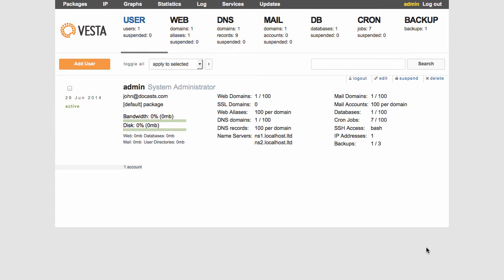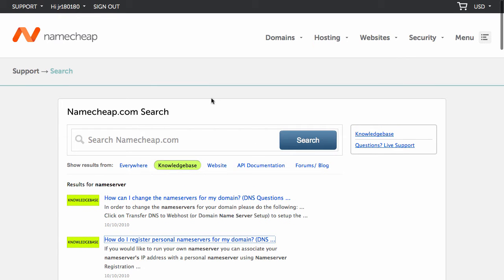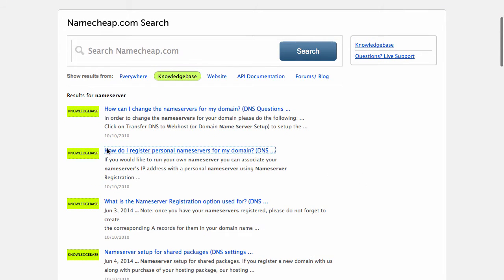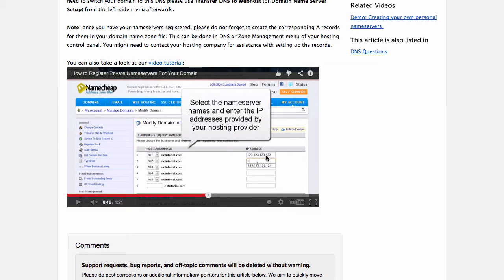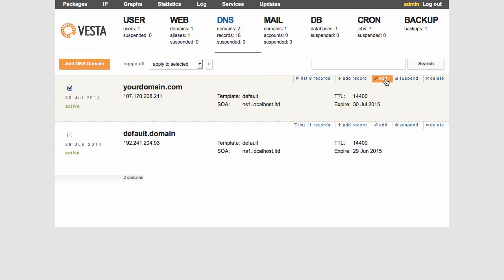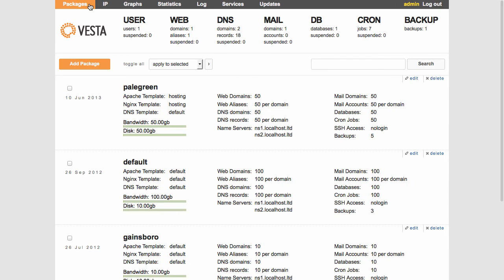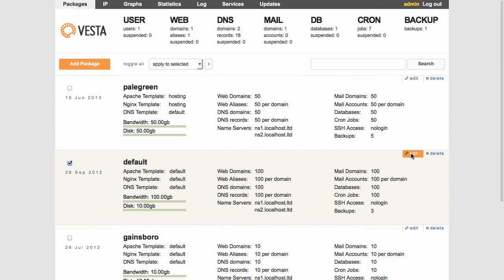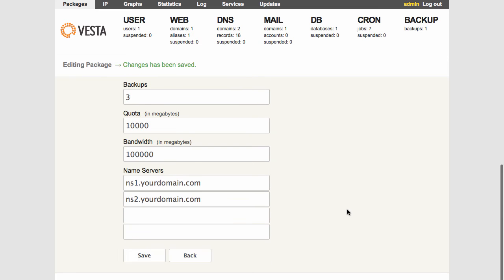Setting NameServers for VestaCP Domains | DOCasts | Digital Ocean Screencasts